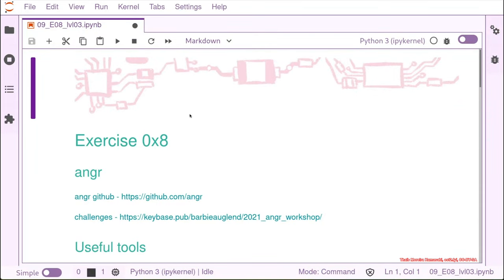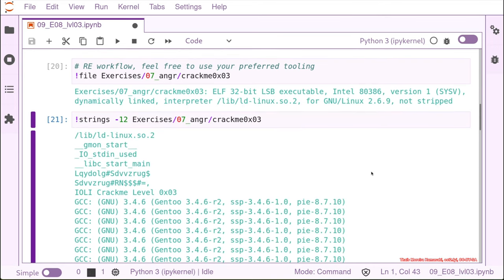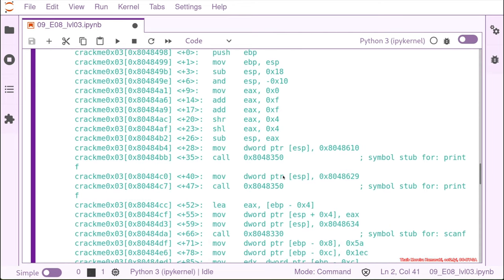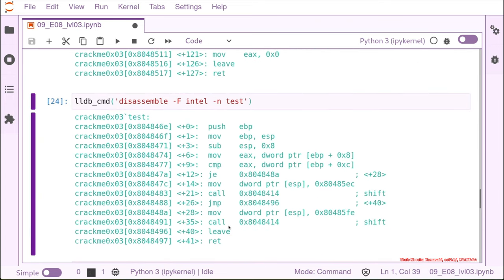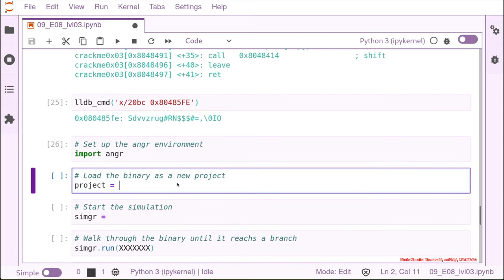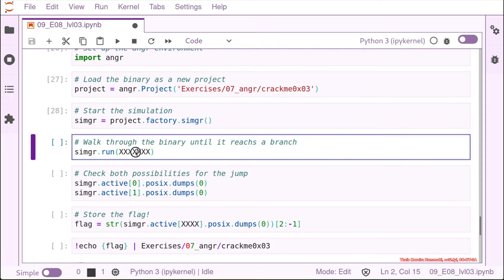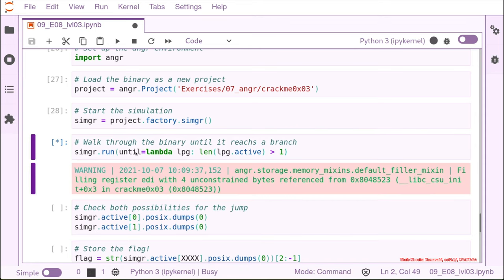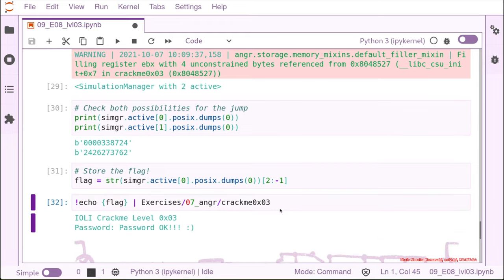RE3201 03 angr 04 EX08